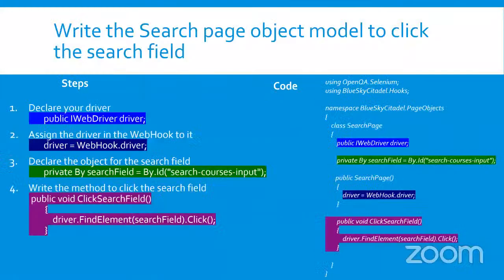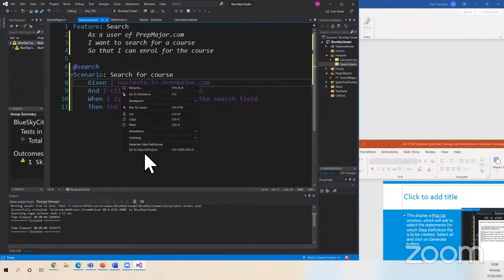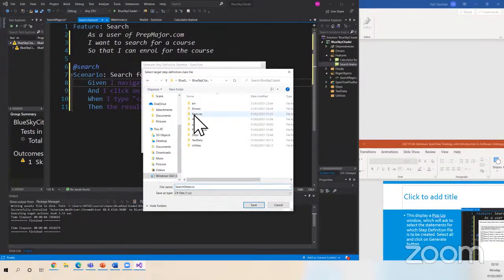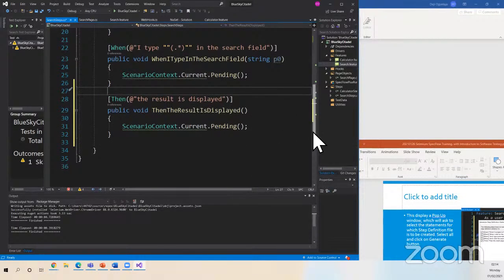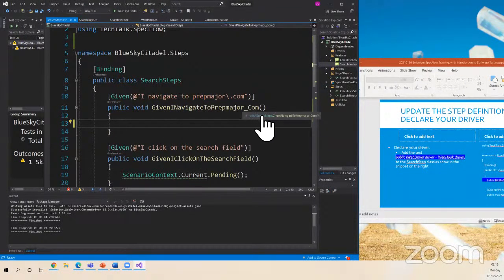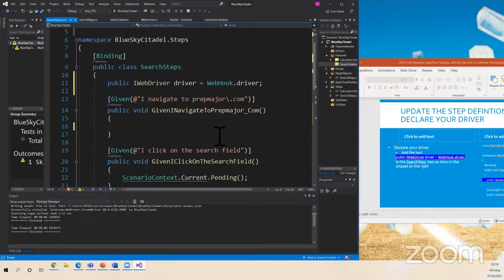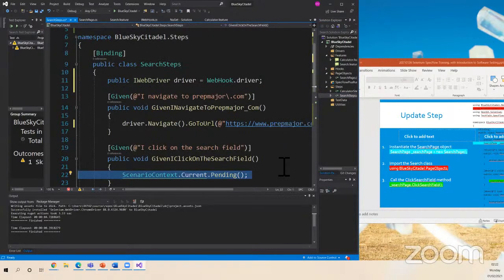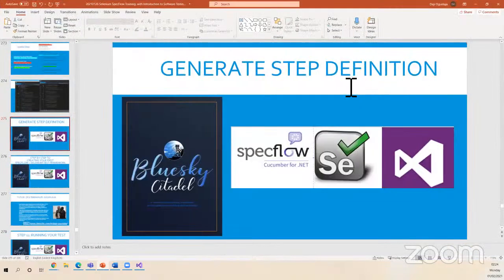STEP 10: GENERATE STEP DEFINITION